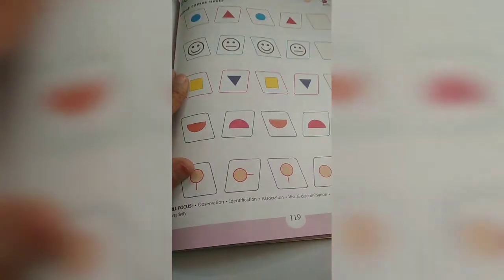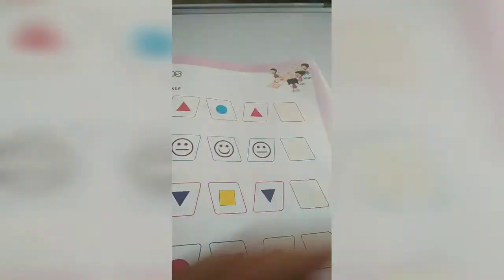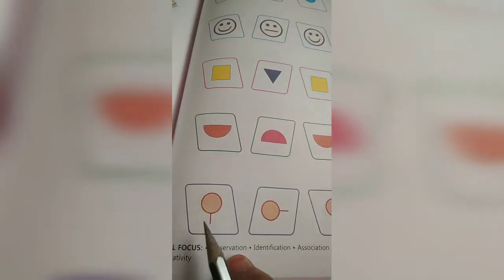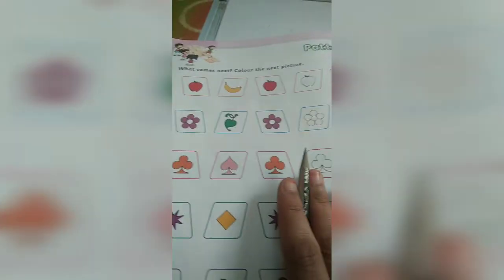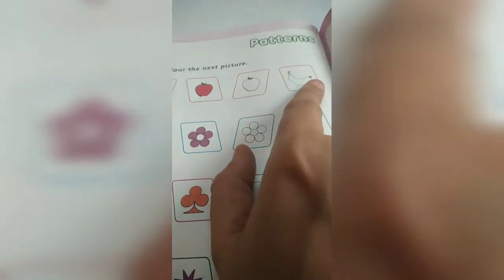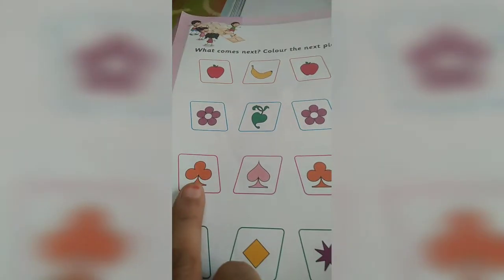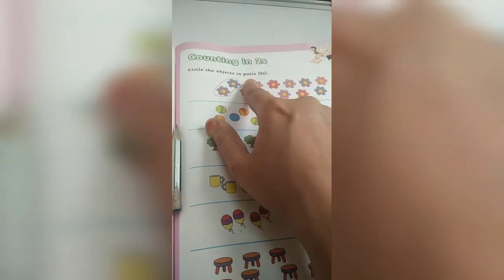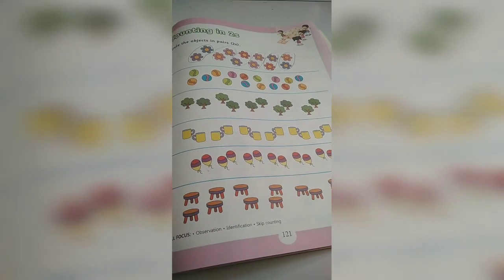Sr kg Maths 119 to 121 Patterns